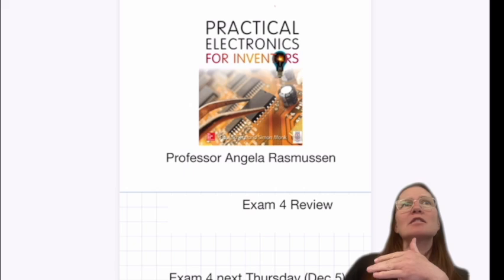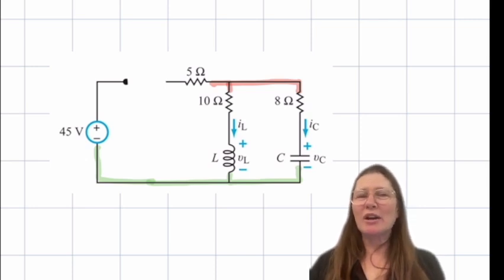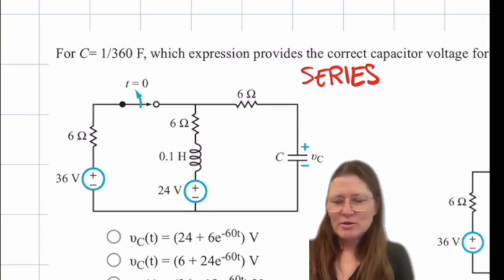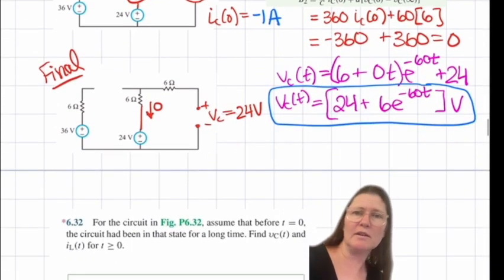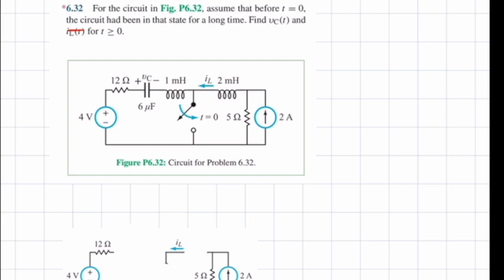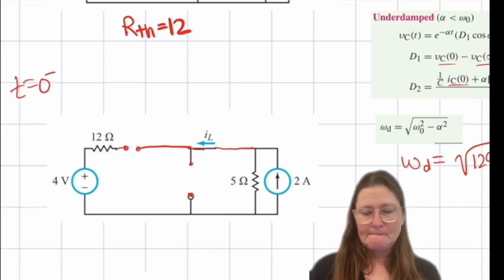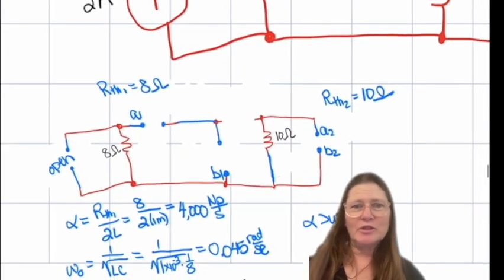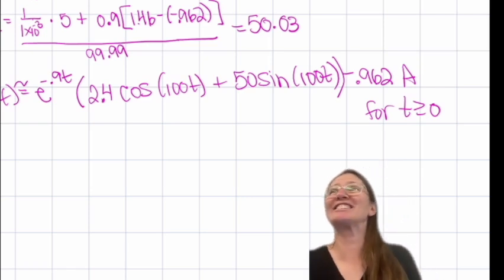ECE 2210 Lecture 23 2nd Order Circuits Review